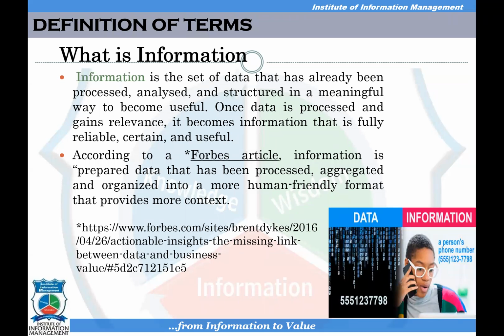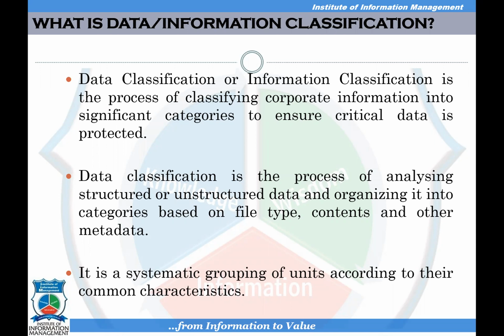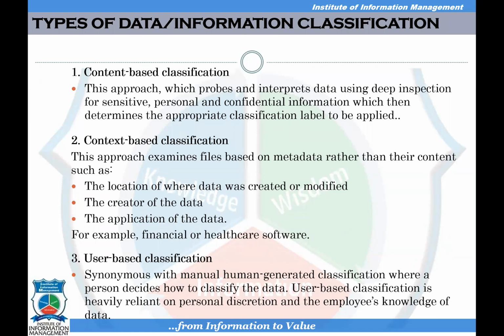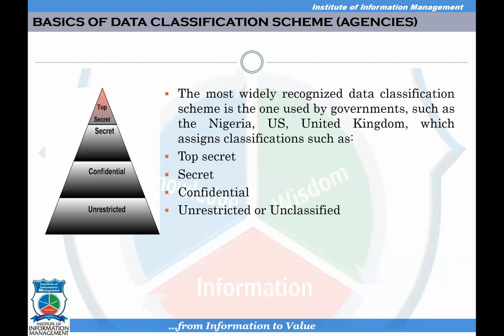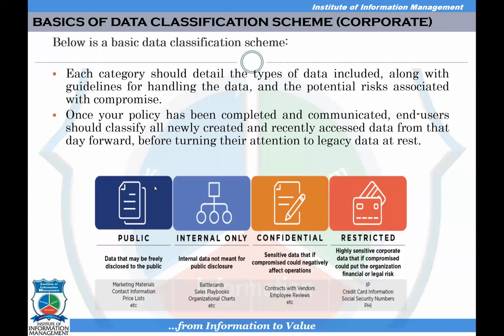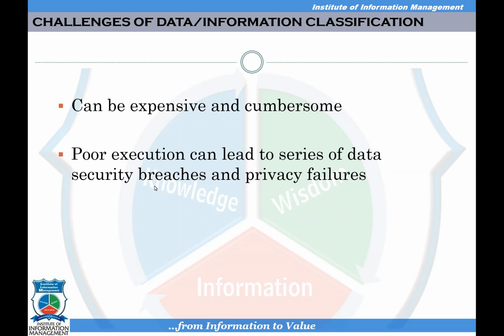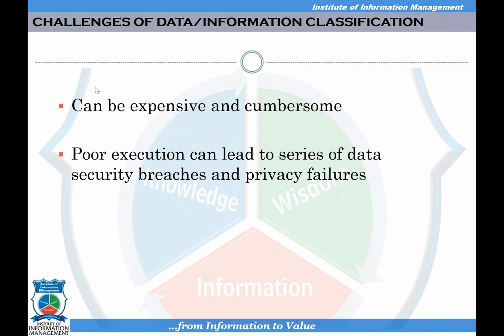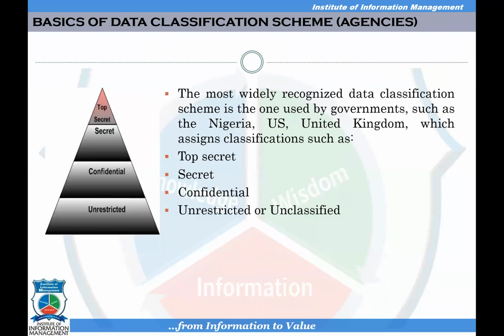Basics of Data & Information Classification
Institute of Information Management (IIM) Monthly Webinar  - May 26, 2022